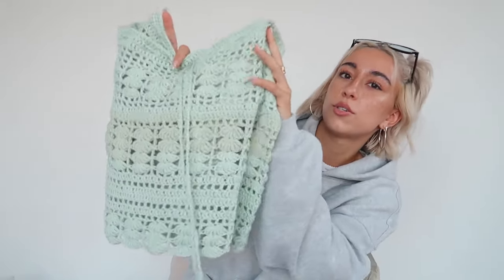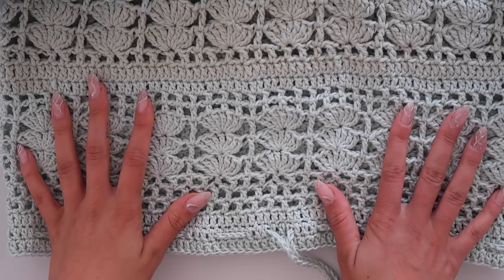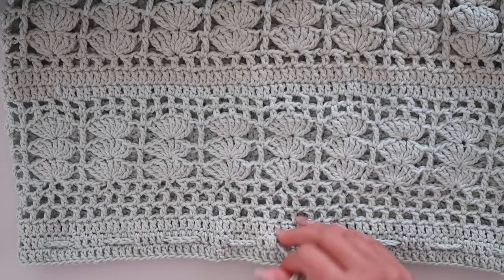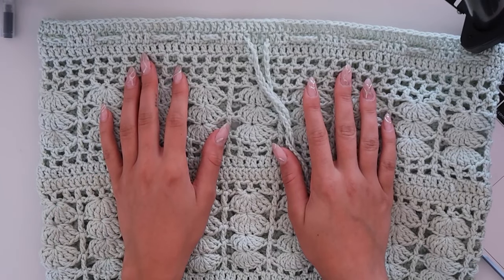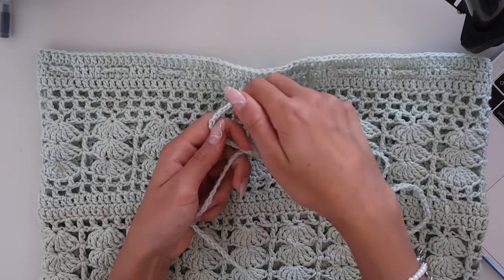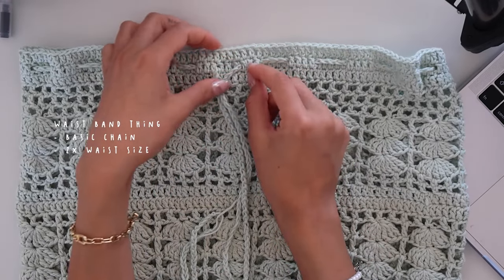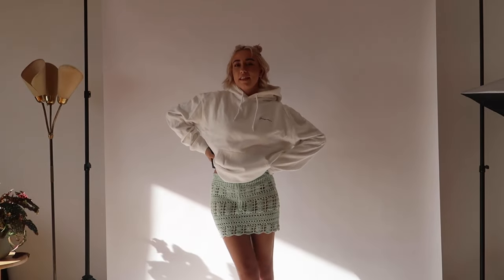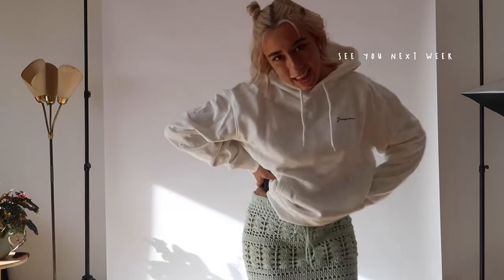Crochet Skirt Tutorial & 3 Patterns ( floral /leaf, half double crochet & basic mesh pattern)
💌✨C r o c h e t  S k i r t  T u t o r i a l✨💌
hope u like & go listen to your fav playlist while crocheting together with me hehe

TIMESTAMPS:
03:63 - written pattern
04:93 - ROW 01 half double crochet
09:70 - ROW 02 mesh pattern
13:98 - ROW 03 leaf/floral pattern

🧶 I RECOMMEND: 100% cotton yarn 50g-120m (love those from "hoooked")

& now have a wonderful Day 🤍